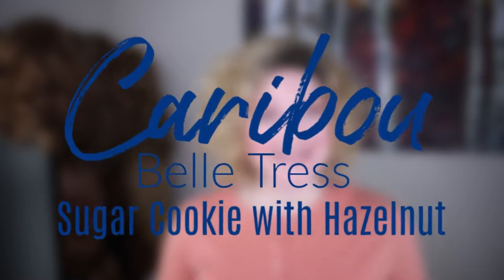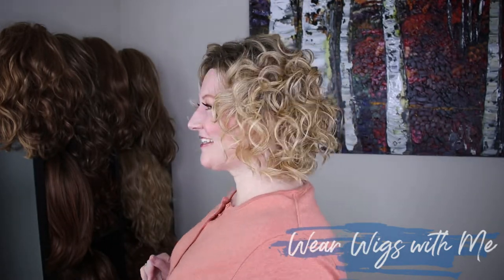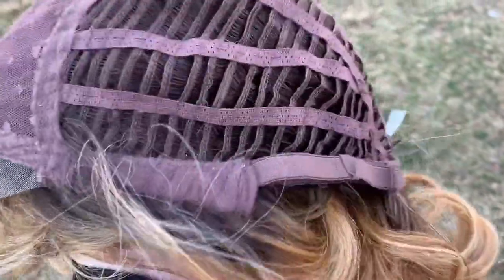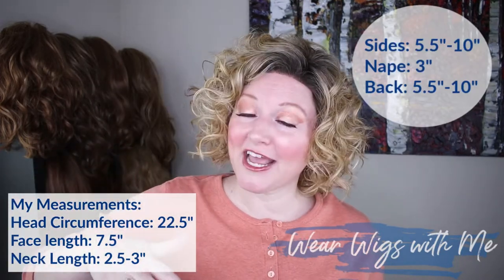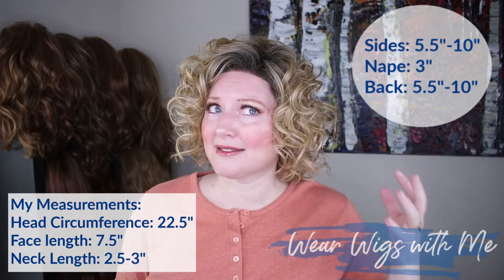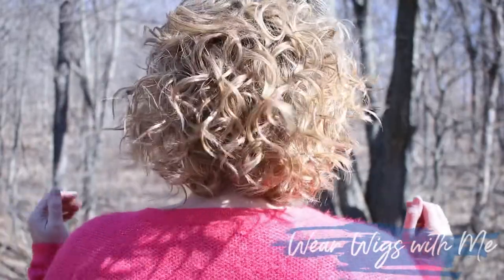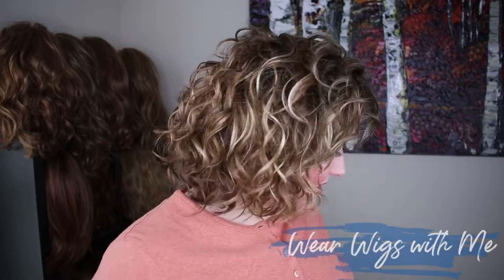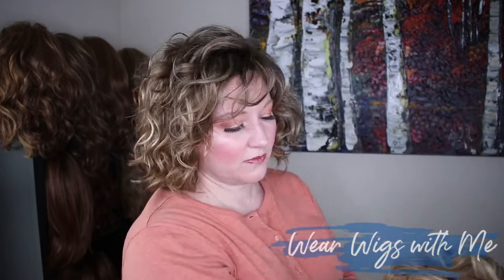WIG REVIEW *NEW Spring 2020* Caribou by Belle Tress in Sugar Cookie with Hazelnut|STYLE COMPARISON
In the video, I share my thoughts on the, NEW FOR SPRING 2020, wig Caribou by Belle Tress in the color Sugar Cookie with Hazelnut.  I also so a style comparison with Girl Mono by Ellen Wille

This piece was sent to me by Name Brand Wigs for my review.